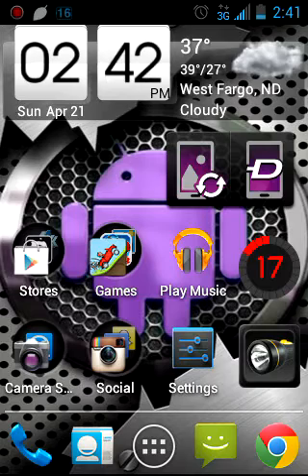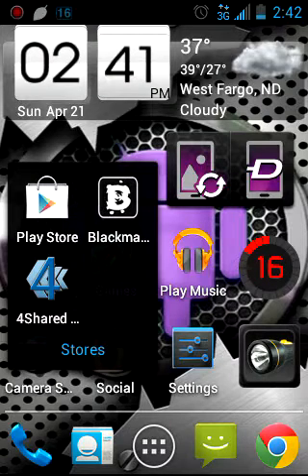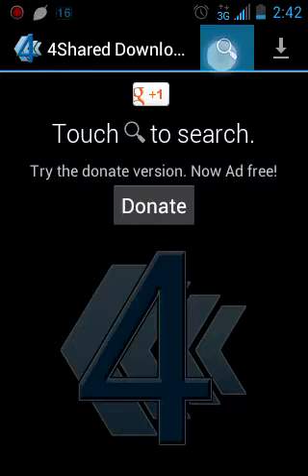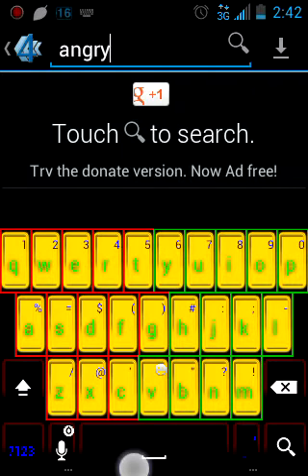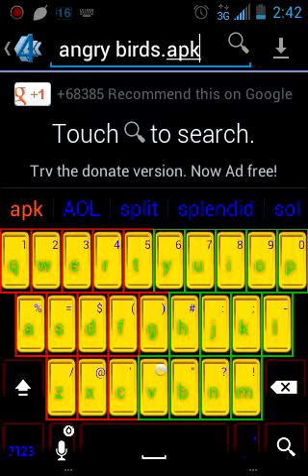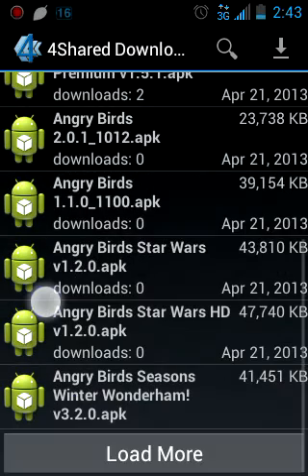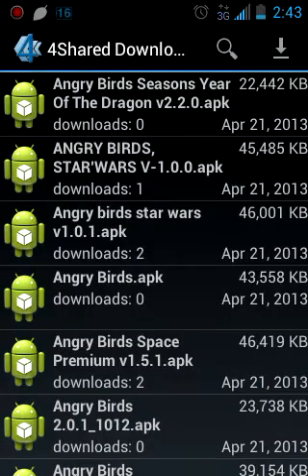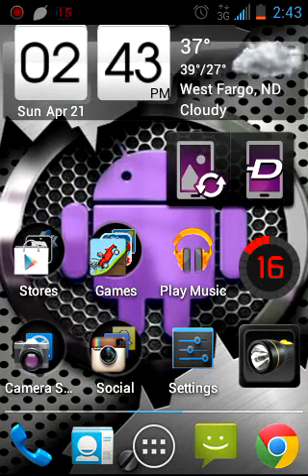(Android)How to get paid apps free